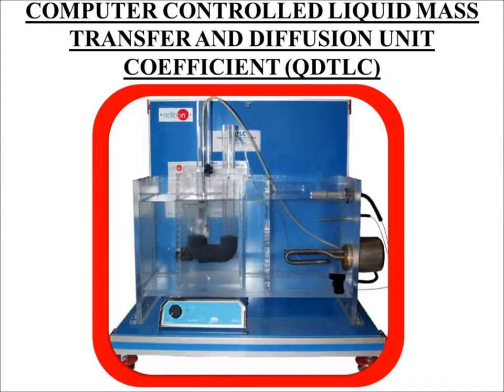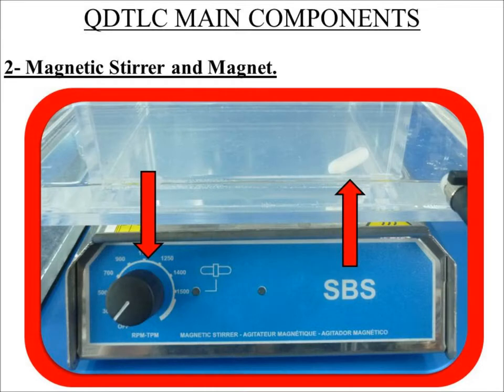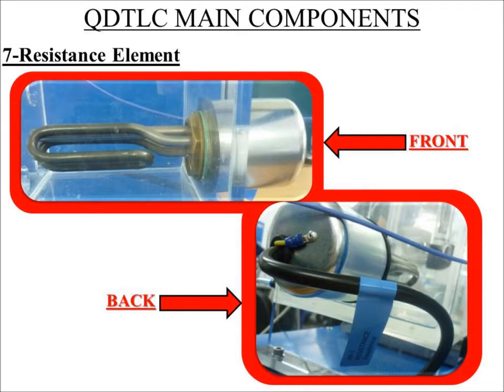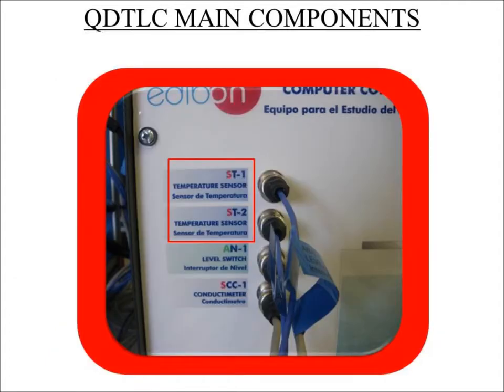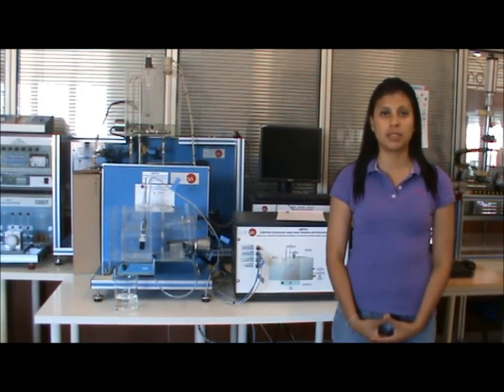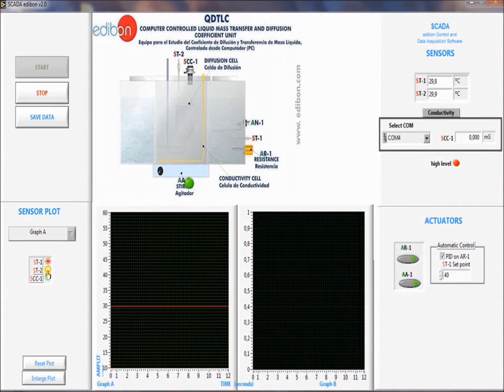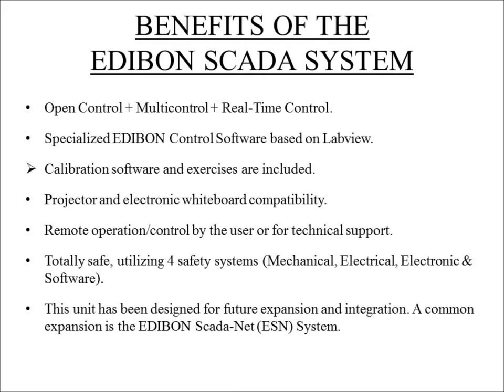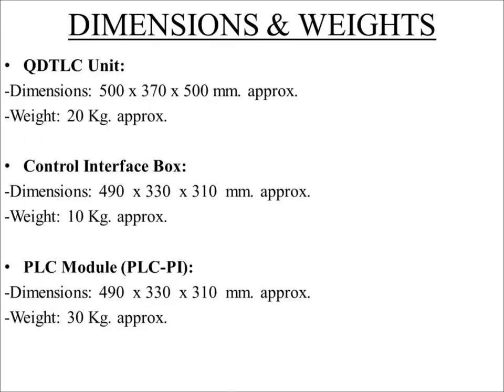Управляемая компьютером установка массопередачи жидкости и коэффициент QDTLC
QDTLC - бұл студентке жаппай тасымалдаудың унитарлық операциялары туралы теориялық білімдерін тереңдетіп оқуға мүмкіндік беретін дидактикалық бөлім; сұйық жүйелердің диффузиясы туралы. Студент практикалық процесті оңтайлы түсіну үшін, демек, оқушының / оқушының техникалық дайындығы үшін өте пайдалы мәліметтер мен тәжірибелік нәтижелерді алады. Диффузия - бұл көп компонентті термодинамикалық жүйеде концентрация градиенті болған кезде пайда болатын қайтымсыз материал ағыны. Диффузия жоғары концентрациядан төменге дейін түзіледі және ол Фик заңымен сипатталады. Диффузия коэффициентін, DAB, екілік қоспаға эксперименттік түрде анықтауды көлемі аз түтікшеден тұратын құрылғыны қолдану арқылы жүзеге асыруға болады және анықталған кеуектер саны бар сүзгіш ұяшық оның ұштарының біріне орналастырылады. Ішіне концентрацияланған тұз ерітіндісі (натрий хлориді) құйылады. Бұл түтік таза еріткішті (тазартылған су) ұстайтын ыдысқа салынады. Диффузия процесі осыдан басталады және ол жанама түрде өткізгіштік көрсеткішінен өлшенеді. Жабдықта әртүрлі температурада тәжірибе жасауға мүмкіндік беретін термостатикалық ванна бар.

QDTLC - это дидактическая единица, которая позволяет студенту углубленно изучать теоретические знания об унитарных операциях массопереноса; в частности, о диффузии жидкостных систем. Студент получит данные и экспериментальные результаты, которые очень полезны для оптимального понимания практического процесса и, следовательно, для технической подготовки обучаемого / студента. Диффузия - это необратимый материальный поток, который возникает при наличии градиента концентраций в многокомпонентной термодинамической системе. Диффузия происходит от высоких концентраций к низким и описывается законом Фика. Экспериментальное определение коэффициента диффузии, DAB, для бинарной смеси может быть выполнено с помощью устройства, состоящего из трубки небольшого объема и фильтрующей ячейки с определенным количеством пор, размещенной на одном из ее концов. Также внутрь наливают концентрированный солевой раствор (хлорид натрия). Эта трубка помещается в емкость с чистым растворителем (дистиллированной водой). Здесь начинается процесс диффузии, который будет измеряться косвенно по данным проводимости. Оборудование имеет термостатическую ванну, что позволяет проводить эксперименты при различных температурах.

The QDTLC is a didactic unit that allows the student to study in depth the theoretical knowledge of the unitary operations of mass transfer; specifically, about liquids systems' diffusion. The student will obtain data and experimental results, which are very useful for an optimum comprehension of the practical process and, therefore, for the technical training of the learner/student. Diffusion is an irreversible material flow that is originated when there is a gradient of concentrations in a multi-component thermodynamic system. Diffusion is generated from the high concentrations to the low ones and it´s is described by Fick's Law. The experimental determination of the diffusion coefficient, DAB, for a binary mixture, can be performed by using a device composed of a tube of small volume and a filtering cell with a determined number of pores is placed at one of its ends. A concentrated salt solution (sodium chloride) is poured inside, as well.  This tube is placed into a container that holds a pure solvent (distilled water). The diffusion process start here and it will be measured indirectly from the conductivity datum.  The equipment has a thermostatic bath that let us perform the experiments at different temperatures.

Наши контактные данные.